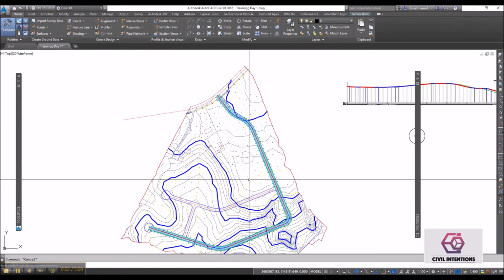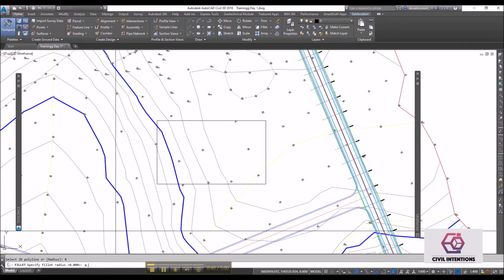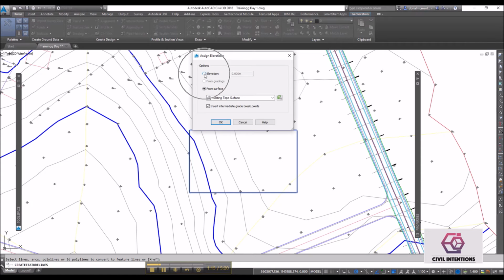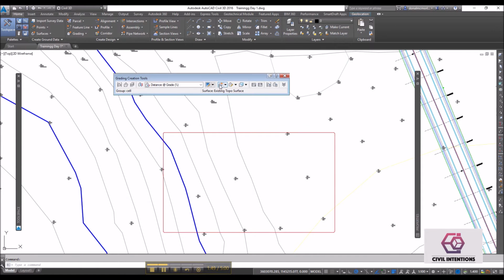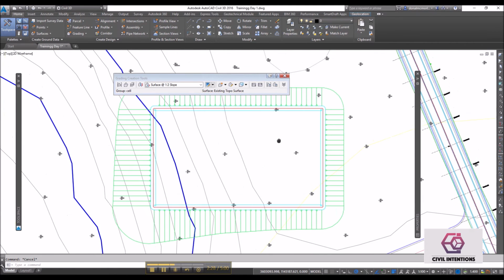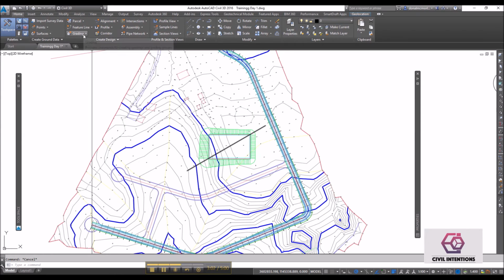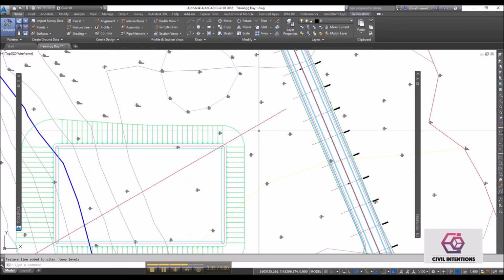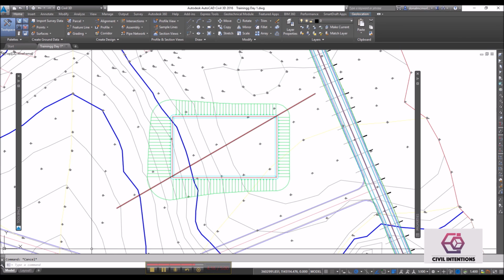Civil 3D Grading for Waste Cell Pt 1